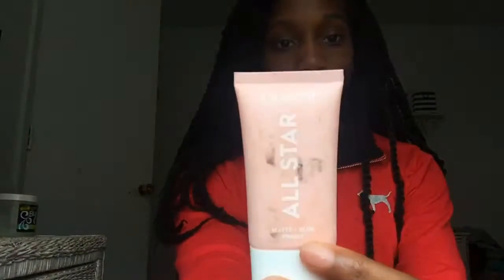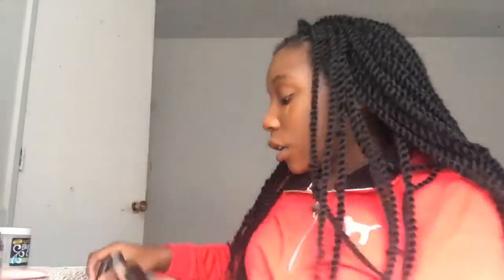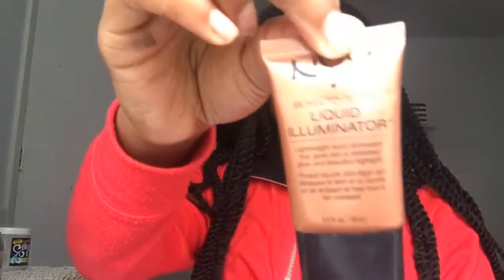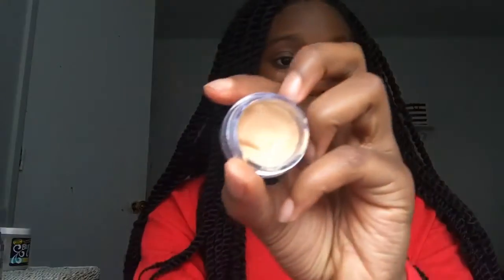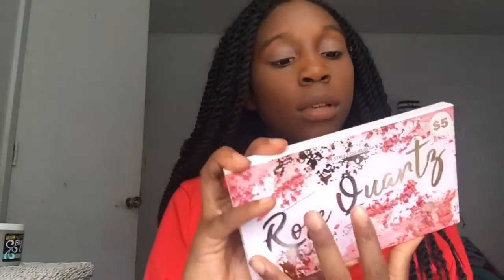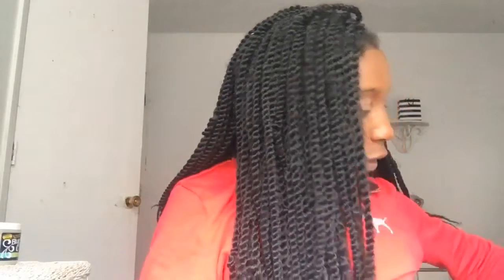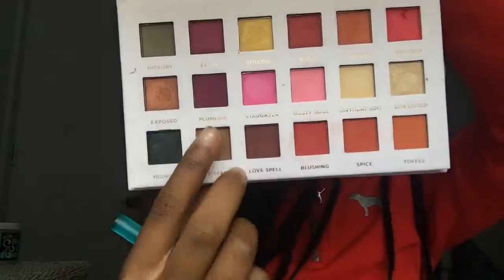Hot pink makeup tutorial!!